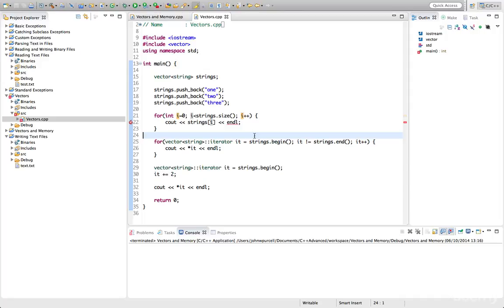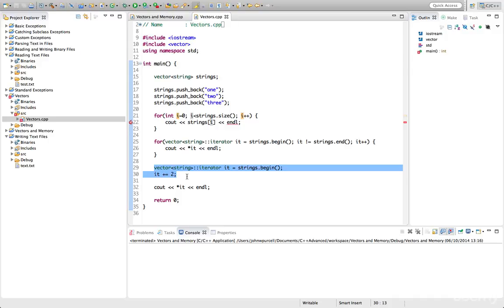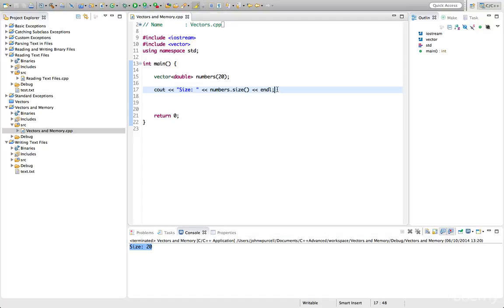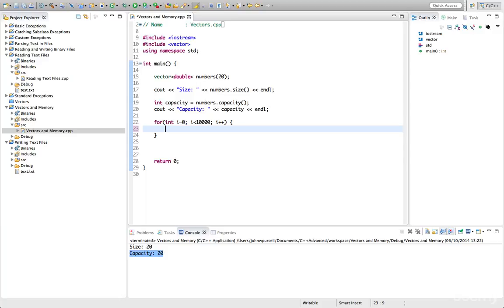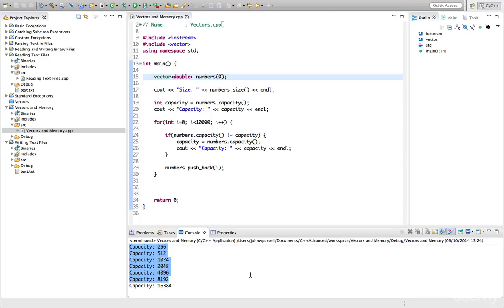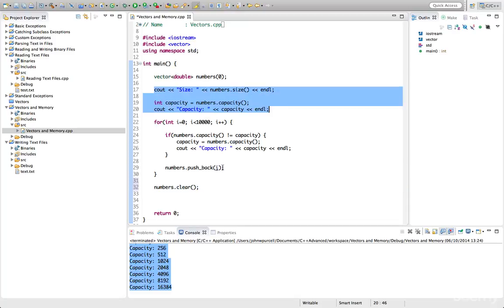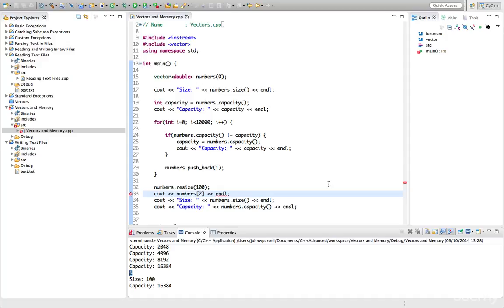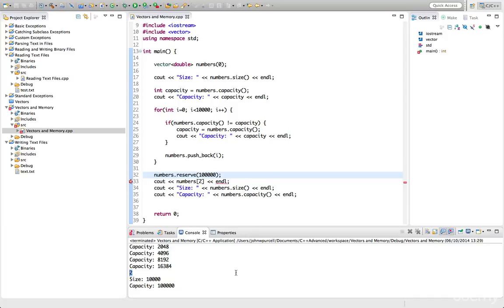012 vectors and memory